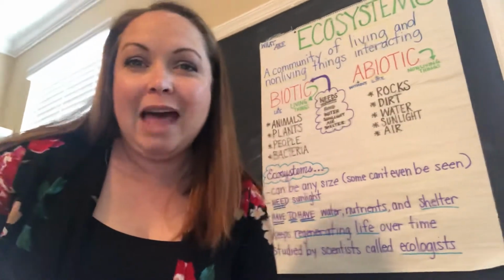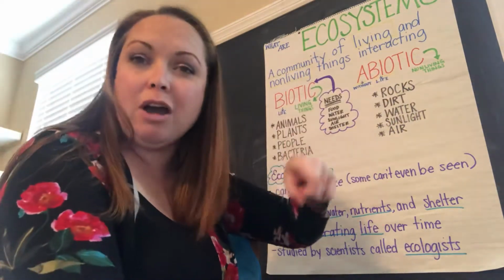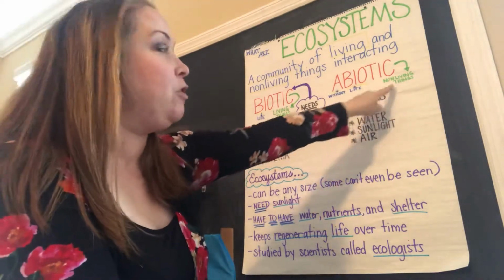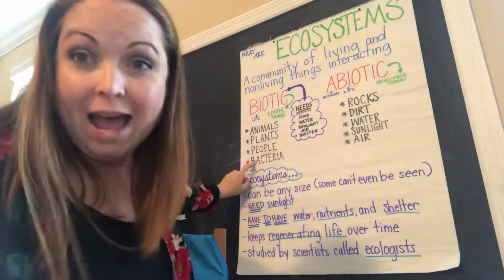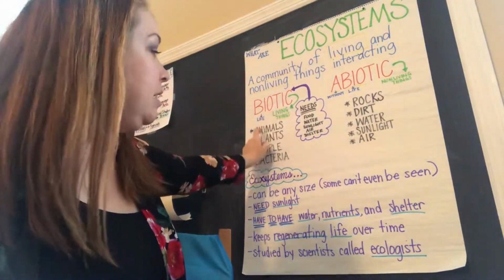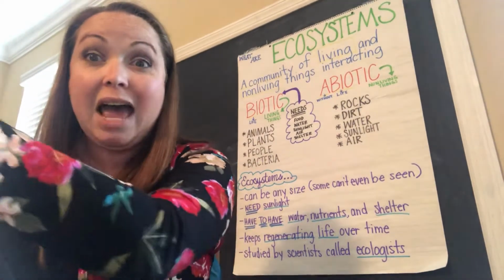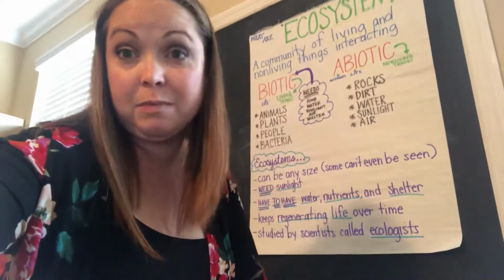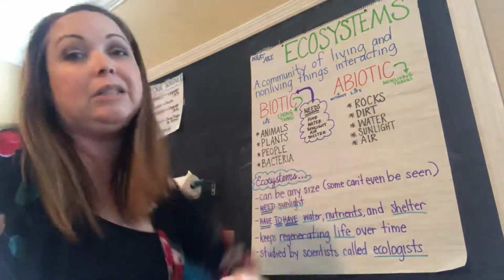Ecosystems Introduction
This is the quick introduction to our next science unit-ecosystems.